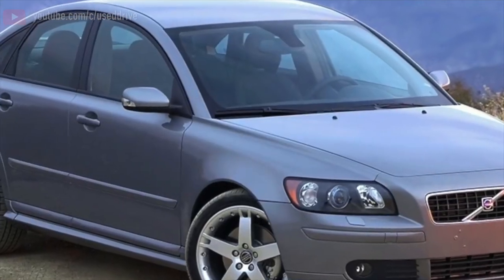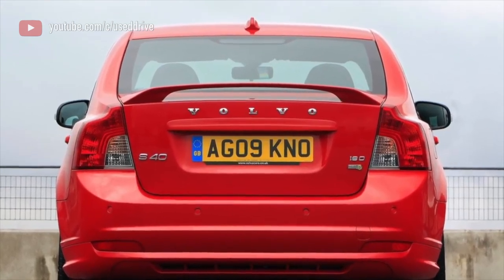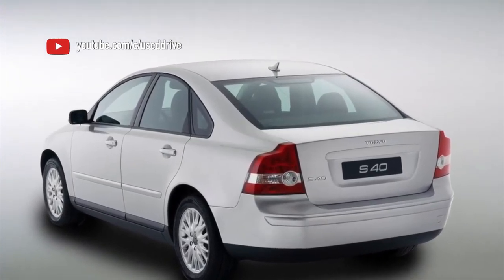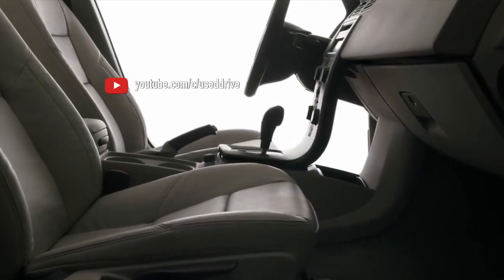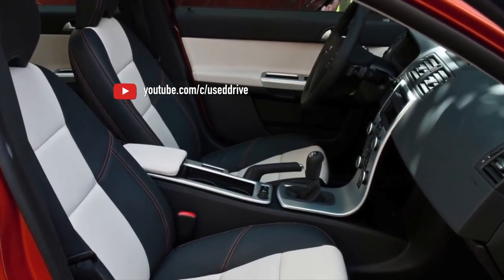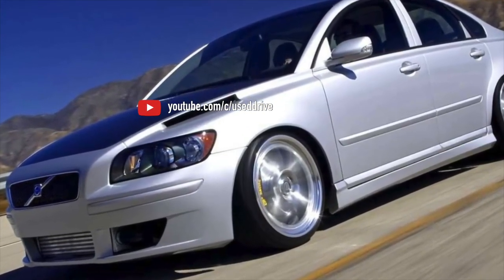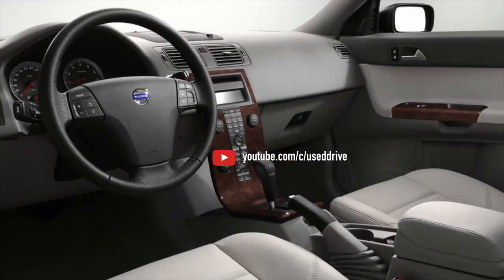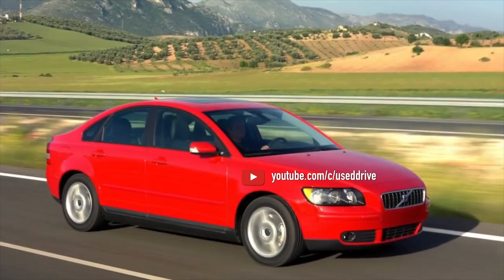What are the most common problems with a used Volvo S40 I?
Used Volvo S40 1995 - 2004 review.
What should I look for in a used Volvo S40 1?